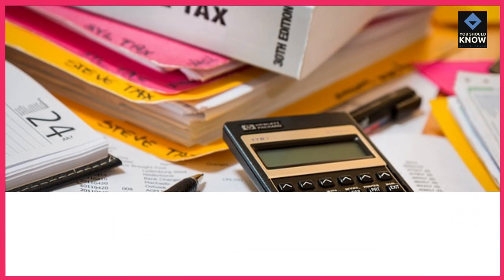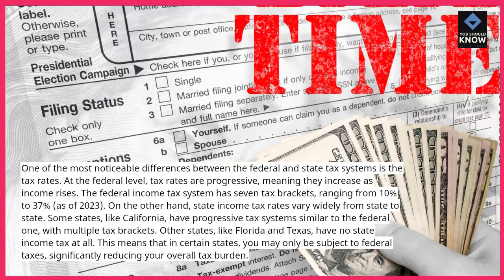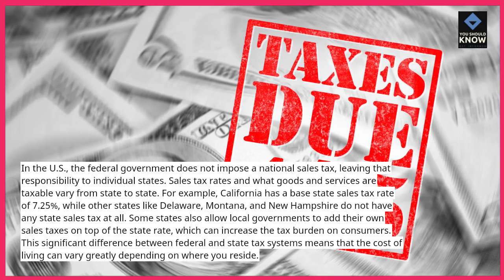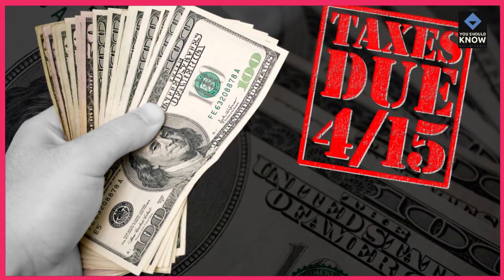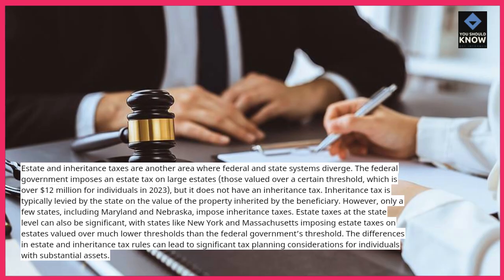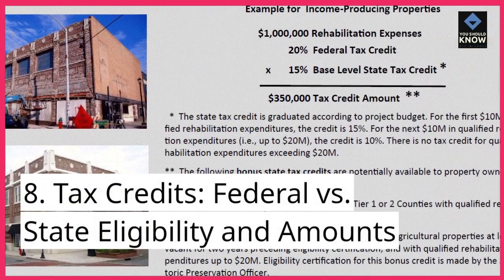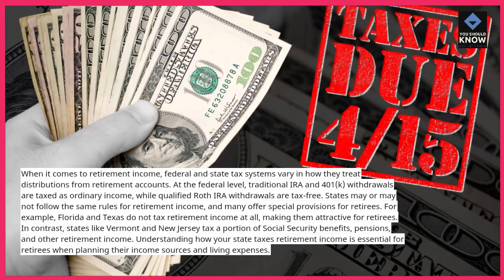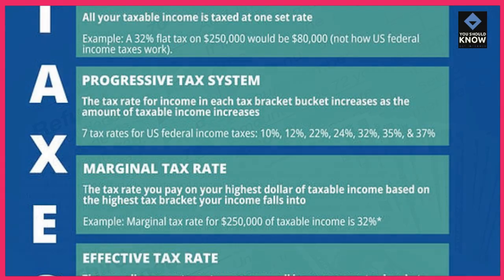Top 10 Differences Between US Federal and State Tax Systems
Understanding the difference between federal and state tax systems is crucial for effective financial planning. In this video, we break down the top 10 differences between U.S. federal and state tax systems, covering everything from income tax rates to deductions and credits. Learn how these differences affect your tax burden.